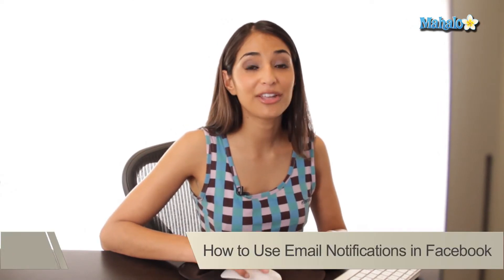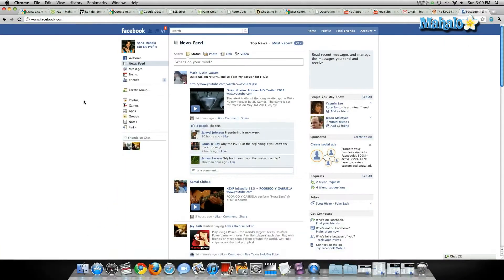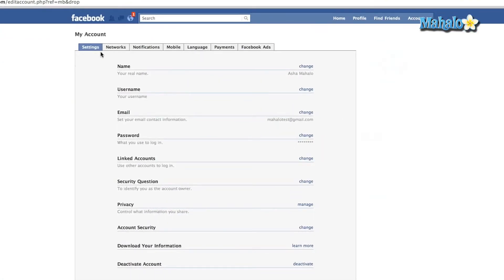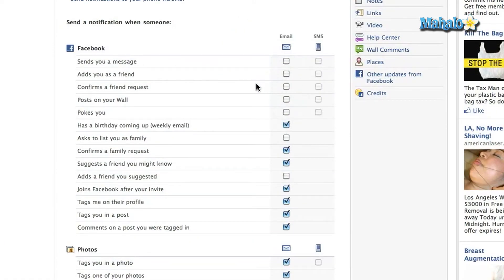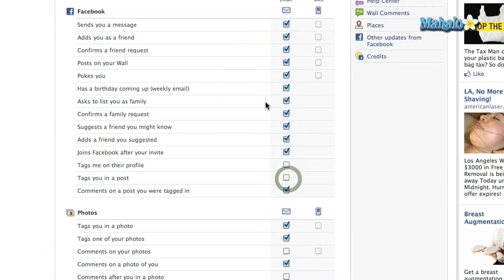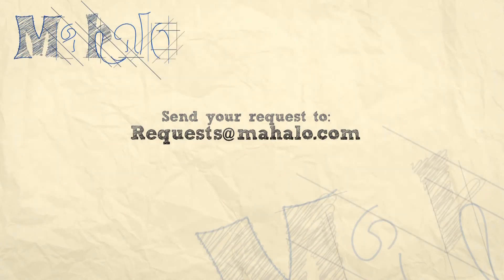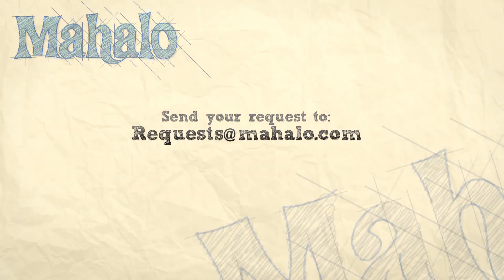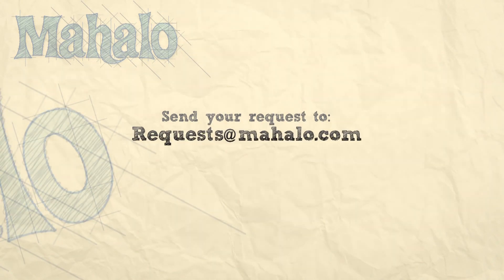How to Use Email Notifications in Facebook